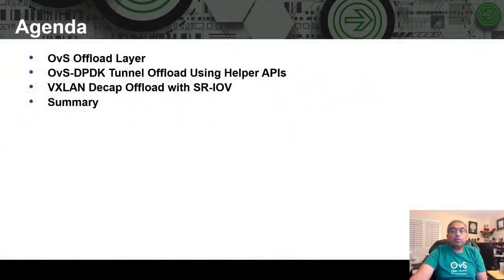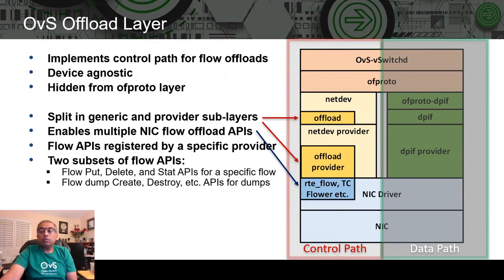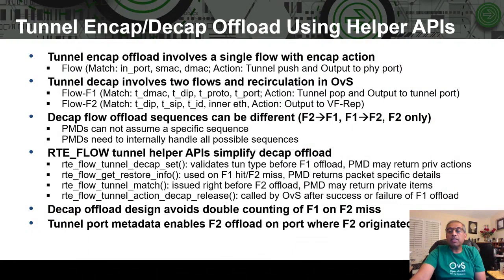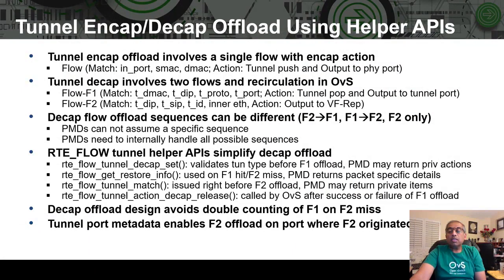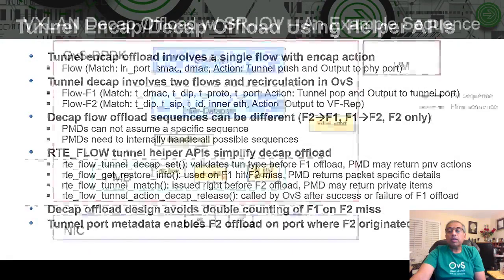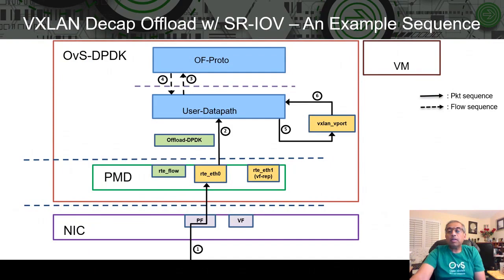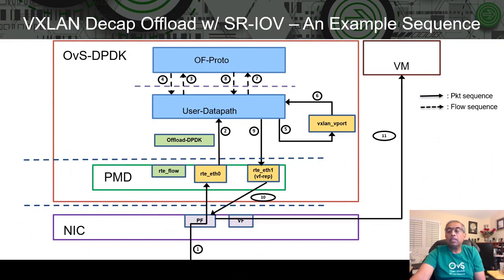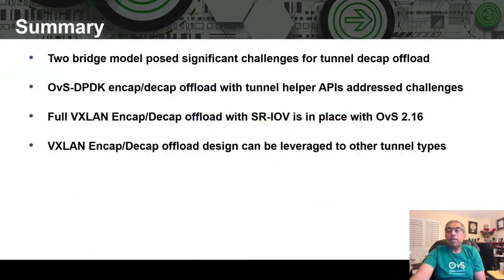OVS-DPDK Full VXLAN Offload with SR-IOV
Speakers: Hemal Shah (Broadcom Corporation), Sriharsha Basavapatna (Broadcom Corporation)

OvS-DPDK offloading of VXLAN encap/decap functionality has finally been accepted and released in OvS 2.16. OvS-DPDK VXLAN encap/decap offload is a fairly complex offload model where the decap offload happens in two stages. In this talk, we will provide an overview of the challenges with multi-stage offloading and how they were met by the OvS-DPDK full VXLAN offload design. We will also provide an implementer’s view of all possible offload sequences that a given implementation has to consider.